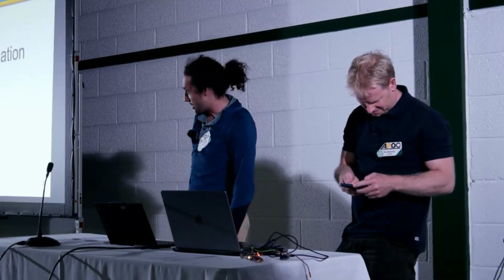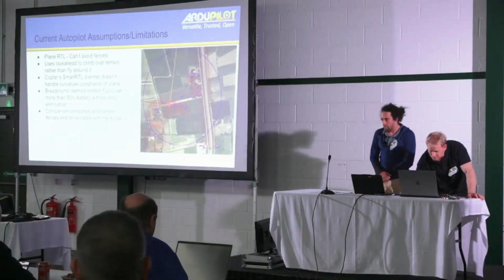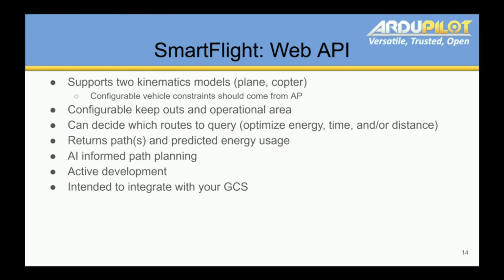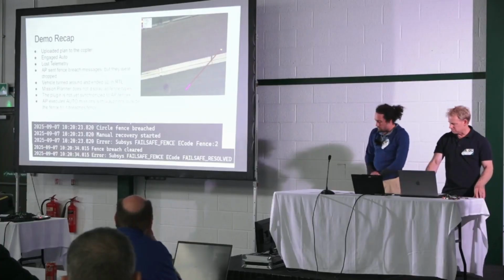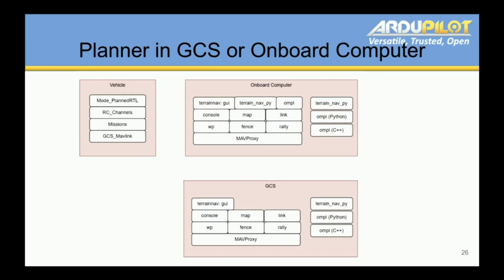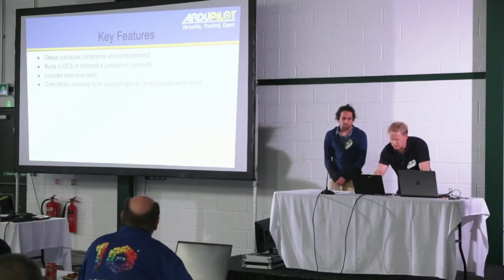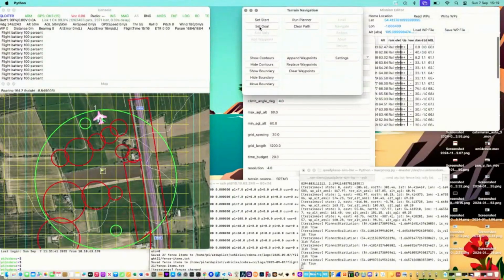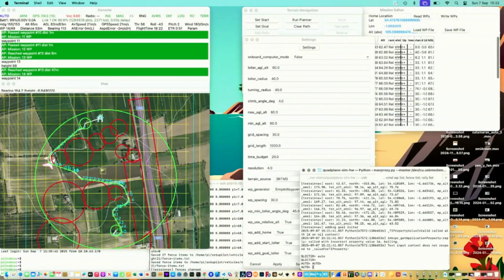Small plane terrain following demo by Rhys Mainwaring and Ryan Friedman